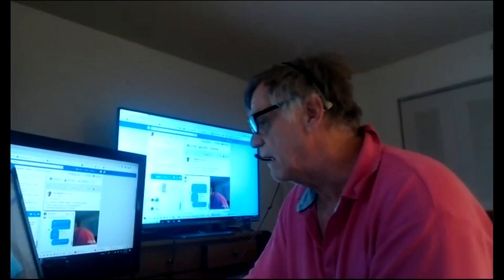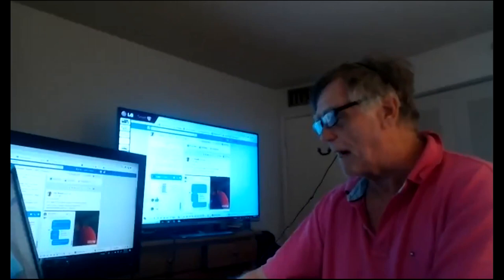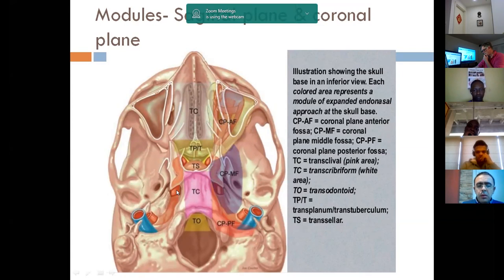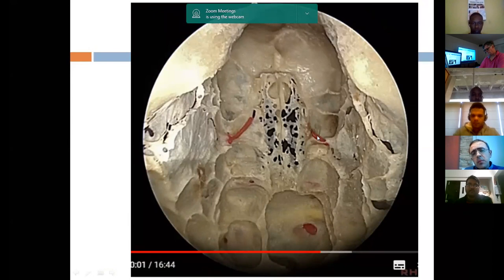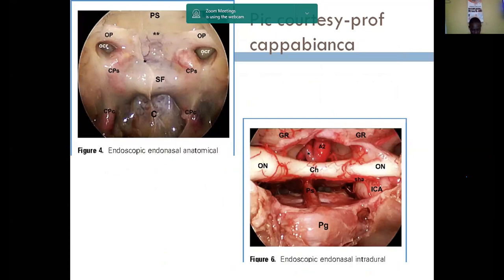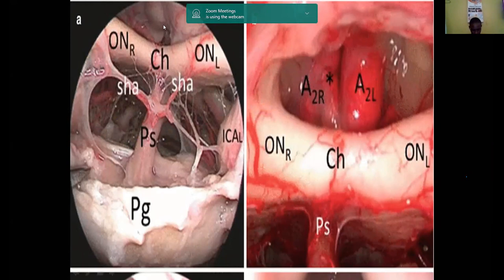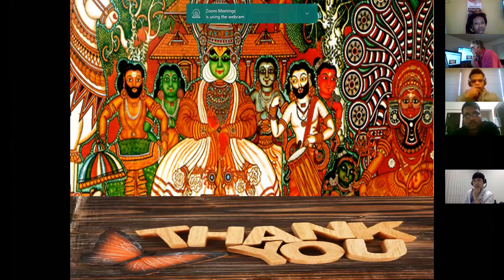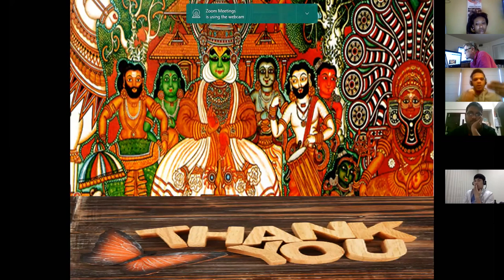ACNS Symposium #2: Skull Base Basics with Juha Hernesniemi and Vinod Felix MD